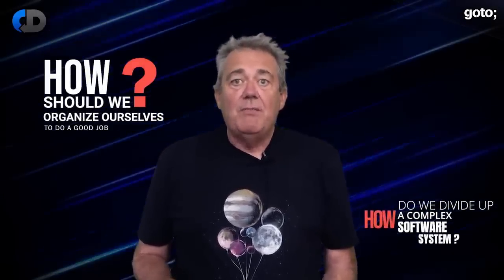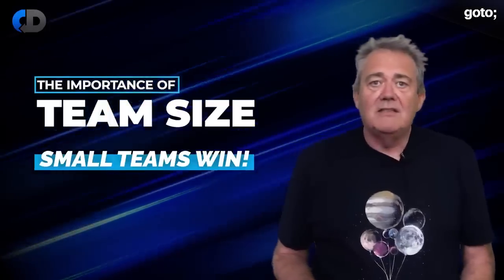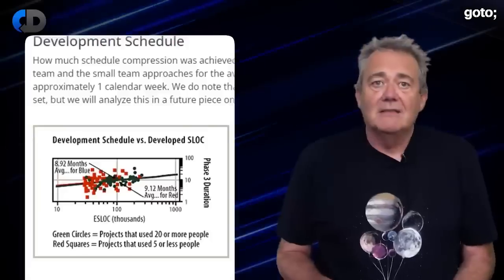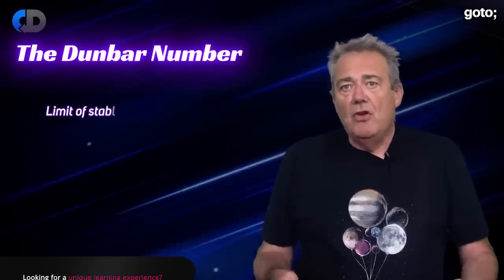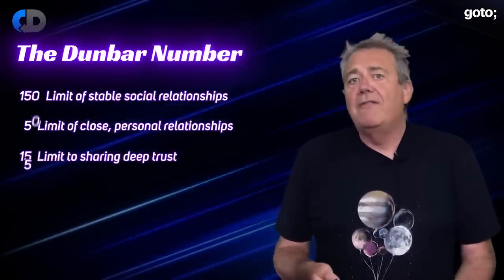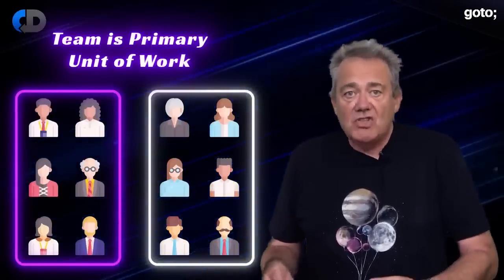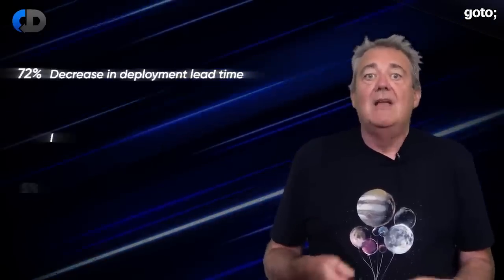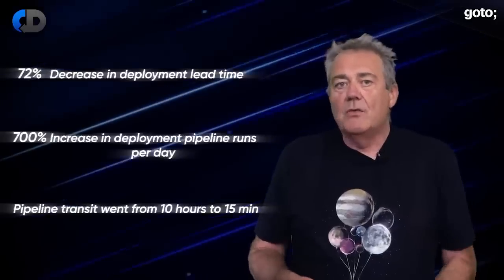Why Your Software Team Can't Scale • Dave Farley • GOTO 2023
We’re so pleased to having teamed up with Dave Farley, author of “Continuous Delivery” and frequent GOTO Conferences speaker, for a monthly video series featuring ideas about continuous delivery, DevOps, test-driven development, BDD, software engineering and software development in general.

Find plenty more from Dave on his @ModernSoftwareEngineeringYT channel.

ABSTRACT
The best way to organise software development is to do it in small teams of people. If you are building big software, you may need many small teams, and then it still won’t work if these teams need to coordinate their work all the time. So how do you scale up software development, and how do you organise to have many small, autonomous teams. The book Team Topologies is a seminal work in this area, describing a model for how to organise software development based on 4 types of teams.

In this episode, Dave Farley, author of the best selling books Continuous Delivery, CD Pipelines and Modern Software Engineering, looks into how to organise software at scale, and how the Team Topologies model works and helps us to design organisations that can produce better software faster.